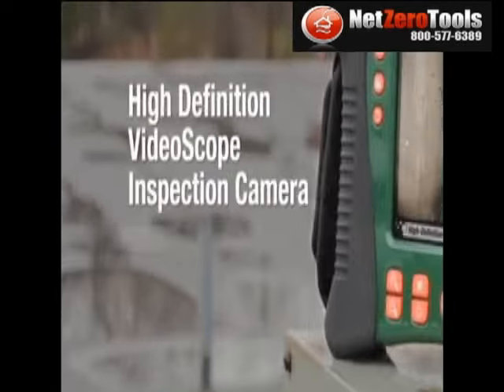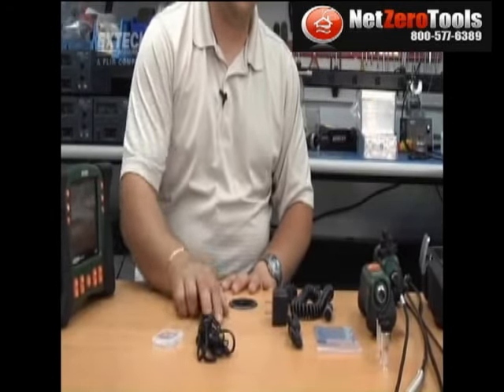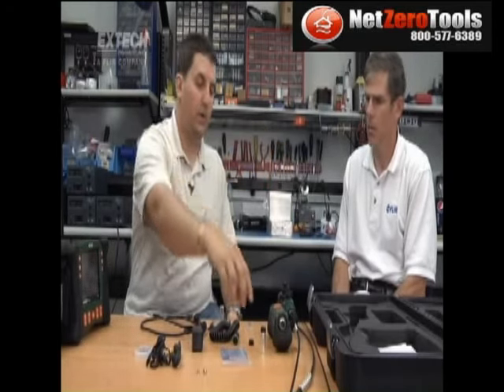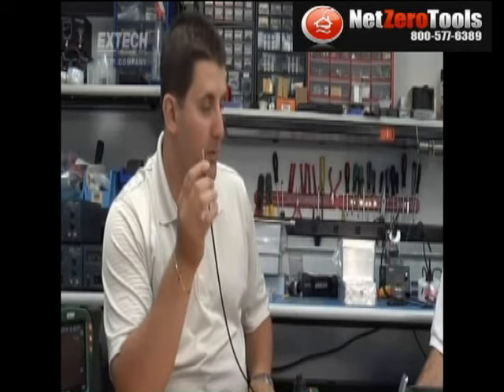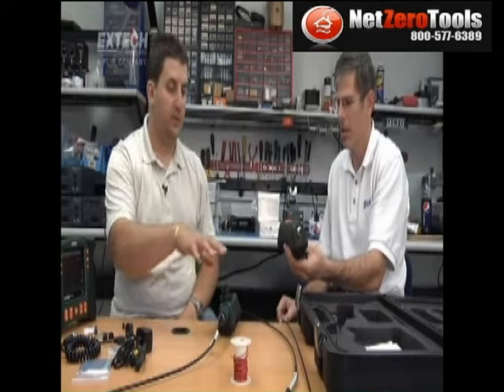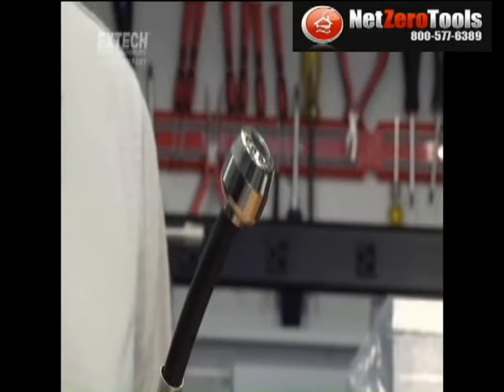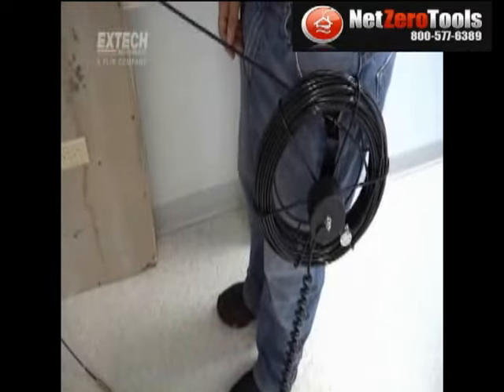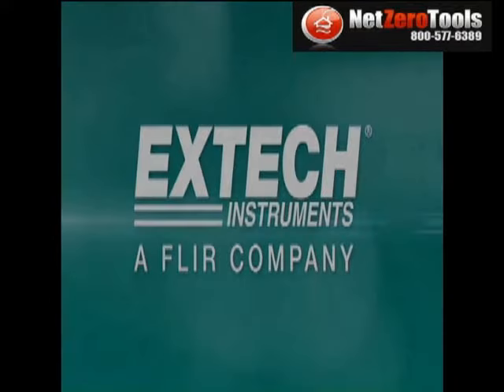Extech HDV600 Series VideoScope Borescope Overview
Extech HDV600 HDV 600 Borescope Video Scope Inspection Camera

The Extech HDV600 VideoScope features a rugged design with upgradable versatility and unsurpassed high definition clarity.

The HDV 600 features a large LCD color display, handset probes with LED illumination, SD memory, & controller handsets which are glove-friendly. The durable display module is built to handle the toughest work environments, ready to survive unexpected drops from ladders, or down pouring rain at outdoor facilities. The main display has a large 5.7 inch (14.5 centimeter) LCD monitor with 5.3 inch (13.5 centimeter) viewable which is easy to see in the bright outdoors, cramped industrial spaces with poor lighting, or facilities for aircraft maintenance.
Waterproof display module
Resistant to oil & chemicals
Drop proof up to 6.5 feet (2 meters)
Adjustable ergonomic grips
Right / left hand controls